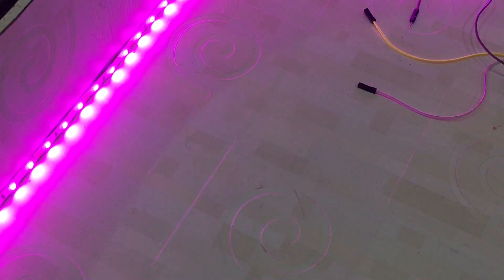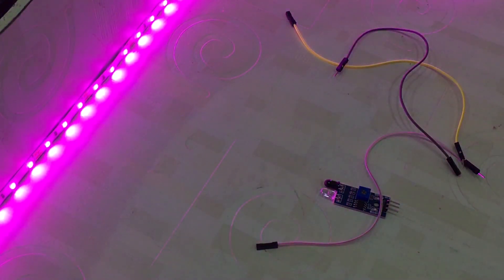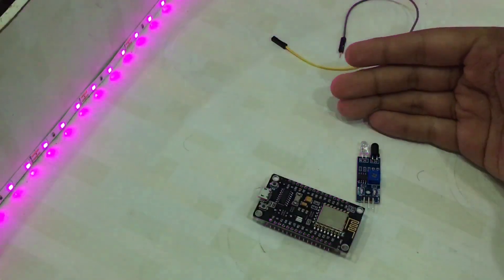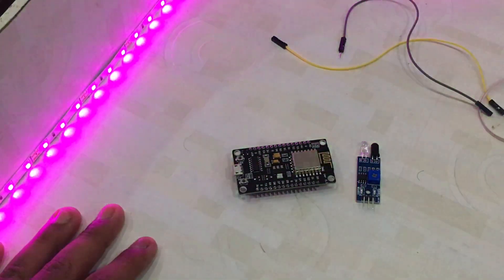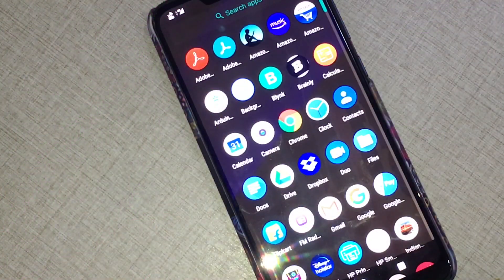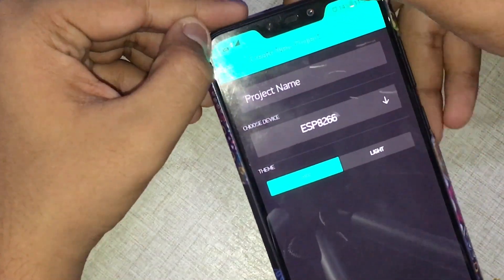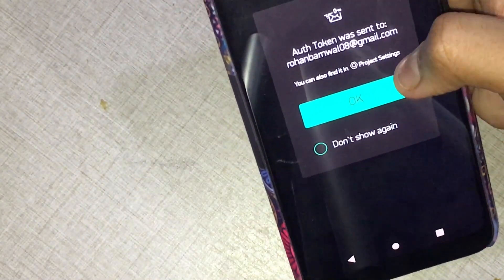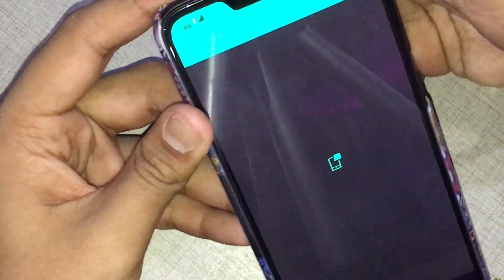Upgrade Your Doorbell: Build Your Own Non-Contact Doorbell with Arduino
Namaste, To all this is me Rohan Barnwal welcome back with another video in this video I teach you how you can make your own Non Contact Door Bell it's very simple to make and I hope you'll love this !

Things Required:-

Male To Female Wires

Infrared Sensor

Connection:-
Output Pin Of Ir:- D1
Gnd Pin Of Ir:- Gnd
Vcc Pin Of Ir:- Vcc